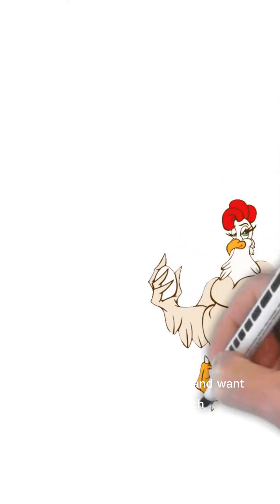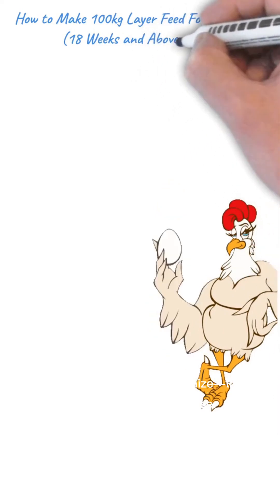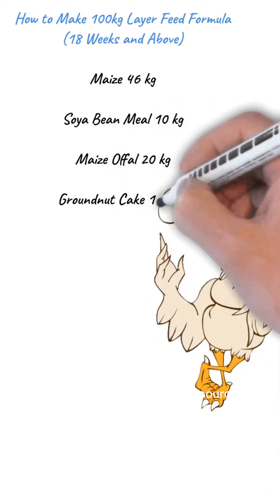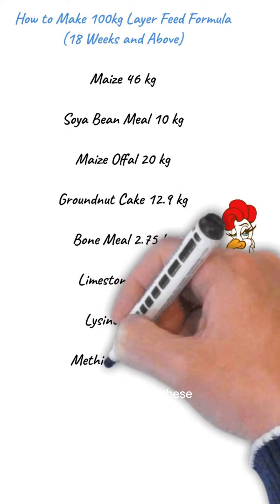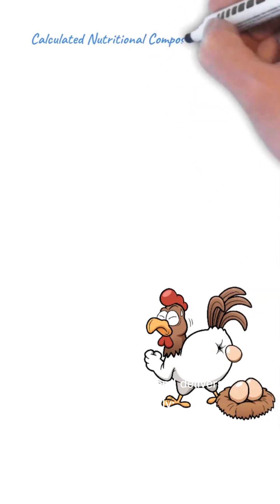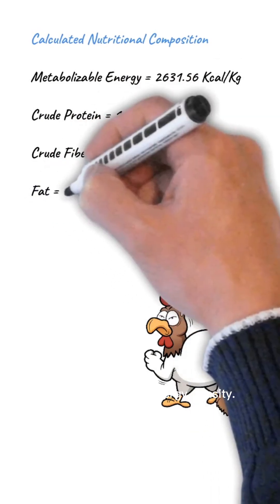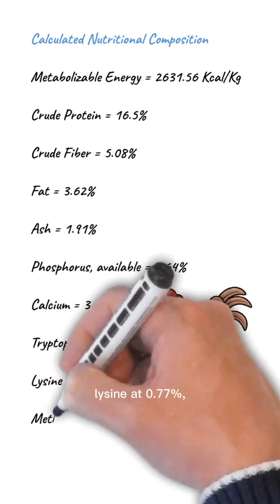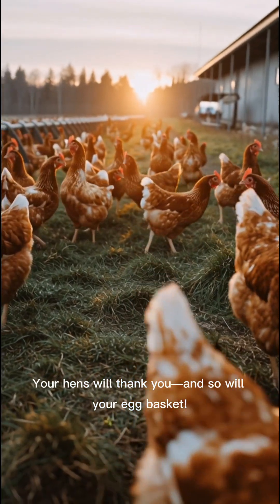How to Make 100 KG Layer Mash Feed (18+ Weeks) | Science-Backed Poultry Formula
Crafting your own 100-kilogram layer feed for hens aged 18 weeks and older? This step-by-step guide gives you the exact ingredients, measurements, and nutritional profile used by serious poultry raisers.

In this video, you’ll learn how to mix a science-backed, high-performance layer feed designed to boost egg production, improve shell quality, and keep your flock healthy and consistent.

✅ INGREDIENTS (Exact 100 KG Mix)
• Maize: 46 kg
• Soya bean meal: 10 kg
• Maize offal: 20 kg
• Groundnut cake: 12.9 kg
• Bone meal: 2.75 kg
• Limestone: 7.5 kg
• Lysine: 0.15 kg
• Methionine: 0.15 kg
• Premix: 0.25 kg
• Salt: 0.3 kg

✅ NUTRITIONAL BREAKDOWN
• 2631.56 kcal/kg metabolizable energy
• 16.5 percent crude protein
• 5.08 percent crude fiber
• 3.62 percent fat
• 1.91 percent ash
• 0.64 percent available phosphorus
• 3.64 percent calcium
• 0.17 percent tryptophan
• 0.77 percent lysine
• 0.37 percent methionine

Whether you’re running a small farm or raising backyard layers, this formula helps you:
• Cut feed costs
• Improve egg size and shell quality
• Maintain consistent production
• Control ingredient quality

If you want reliable, affordable, and balanced layer mash, this is your go-to recipe.